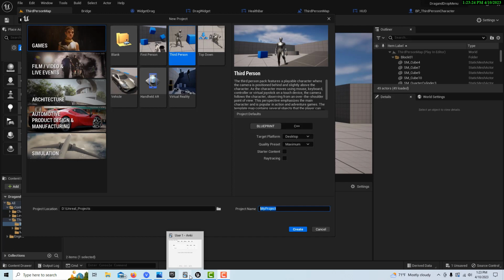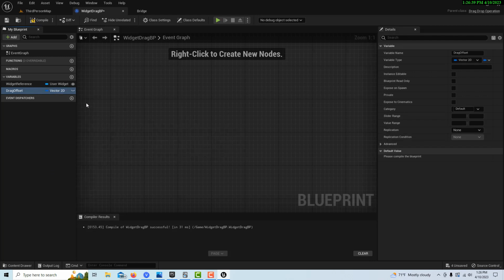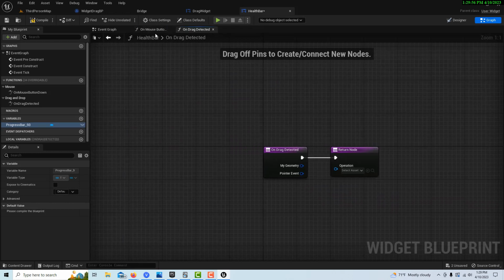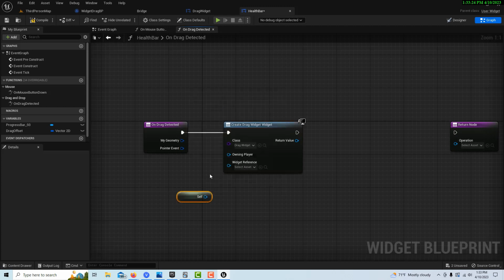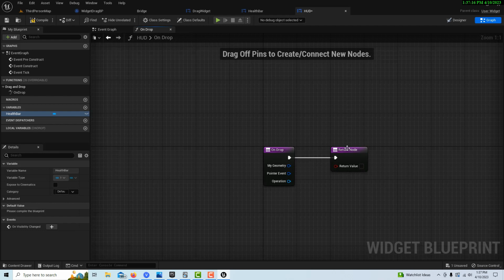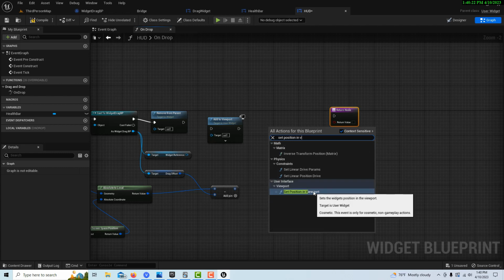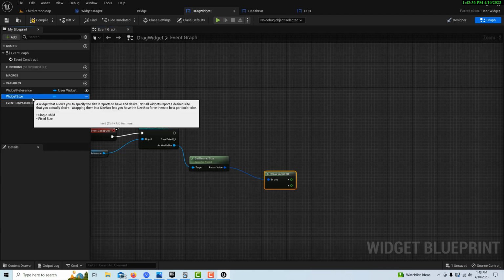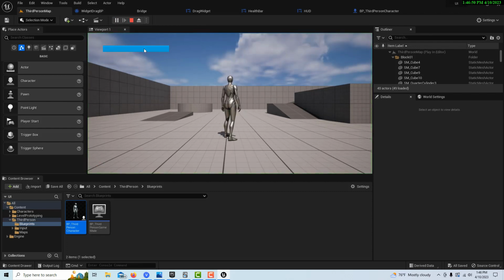Create a Basic Click and Drag Interface in Unreal Engine 5.1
This is a remake of an old Unreal Engine tutorial. It still works in 5.1!

In this example, we are using a progress bar, but the bar is meant to represent any UI widget you wish to have the player control and reposition on the screen.